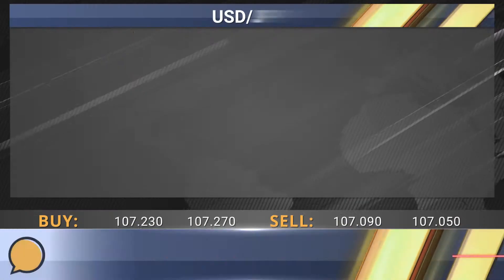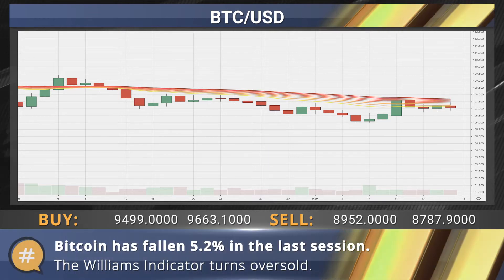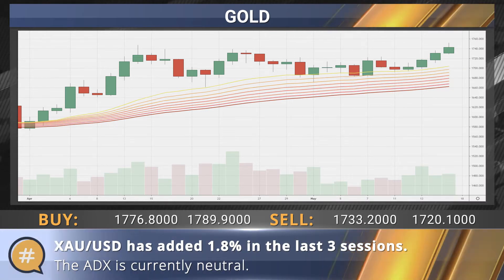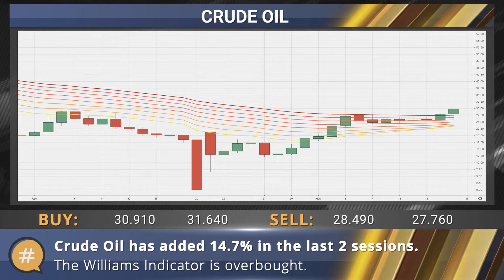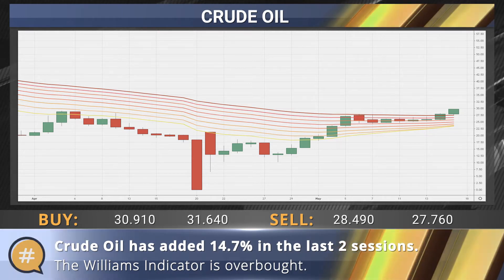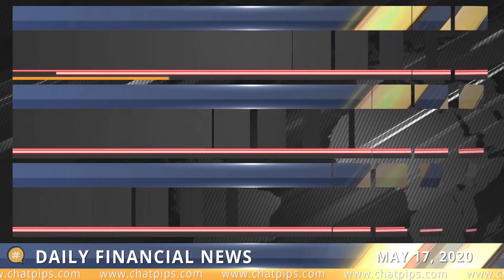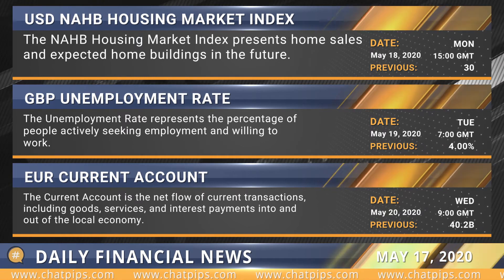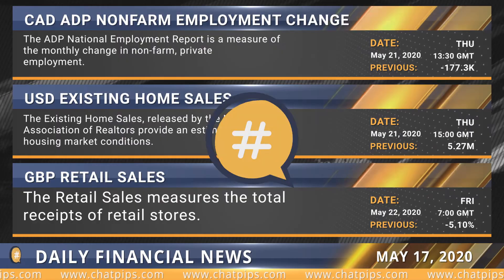ChatPips - Daily financial news - 17.05.2020